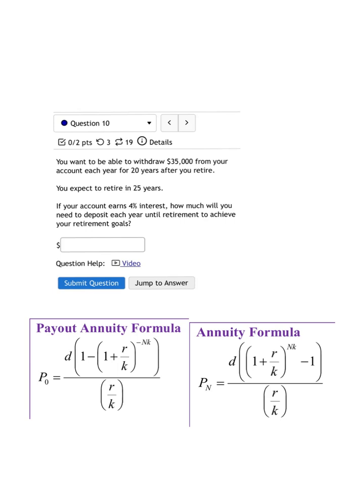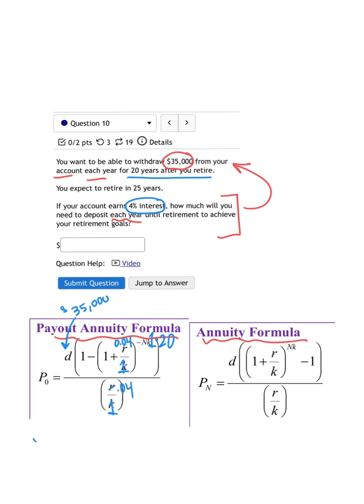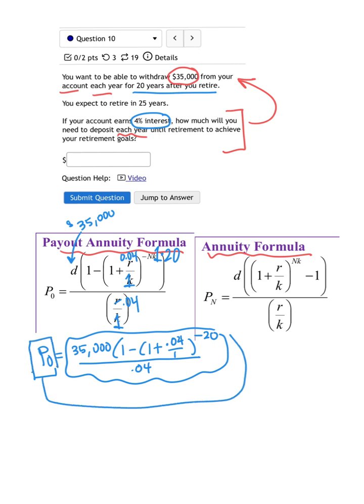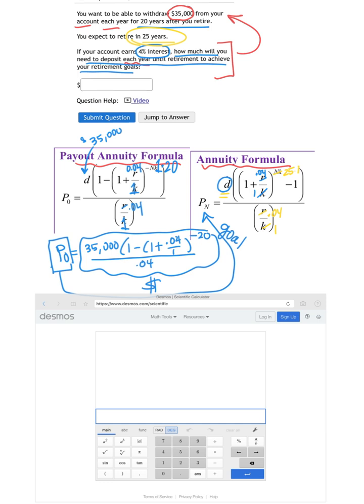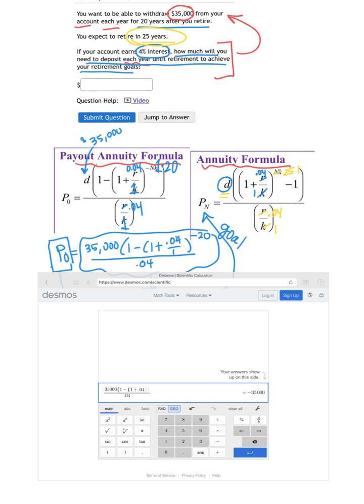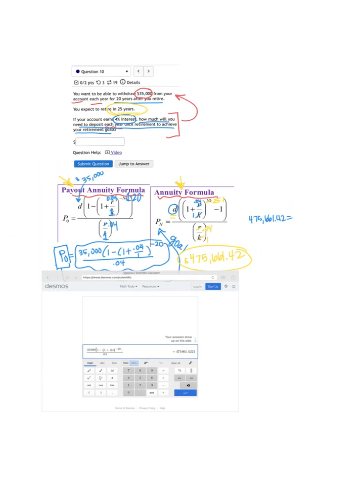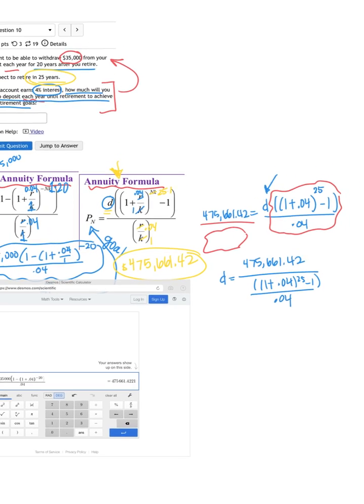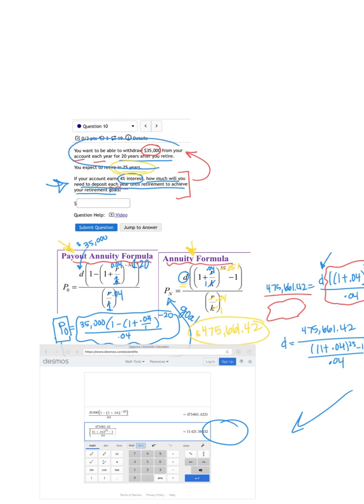finance part 2 assessment help